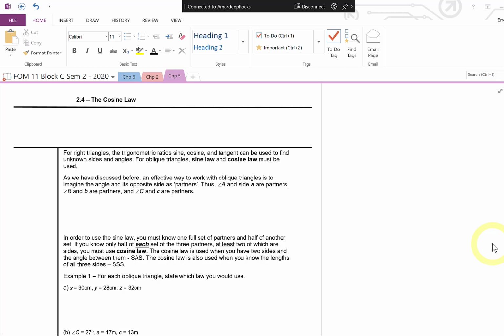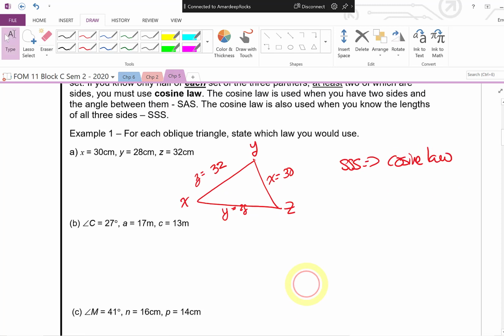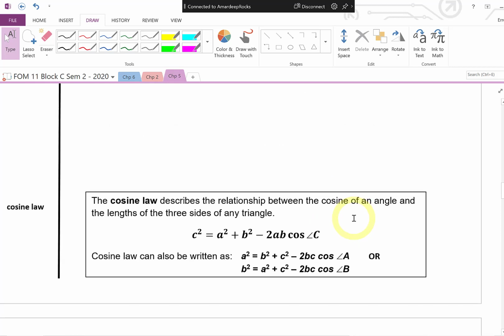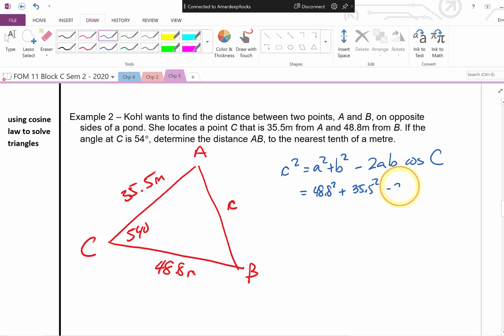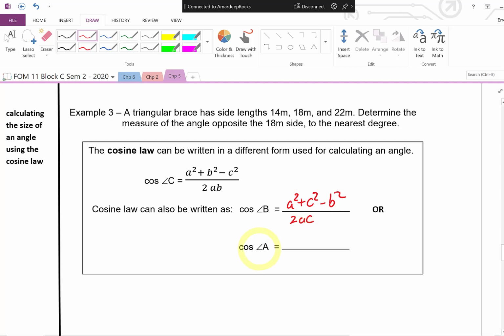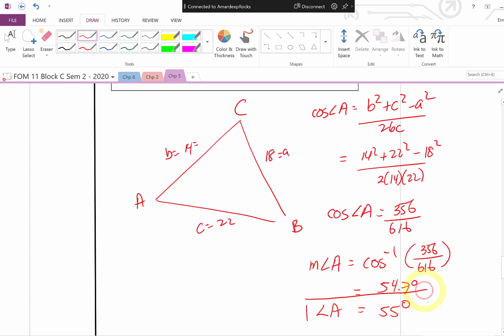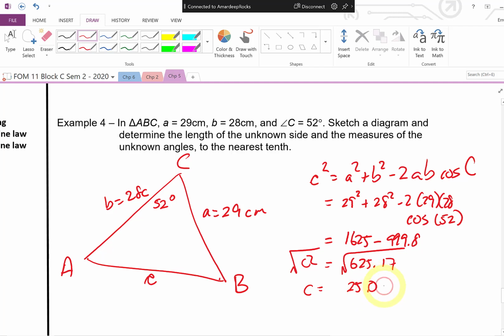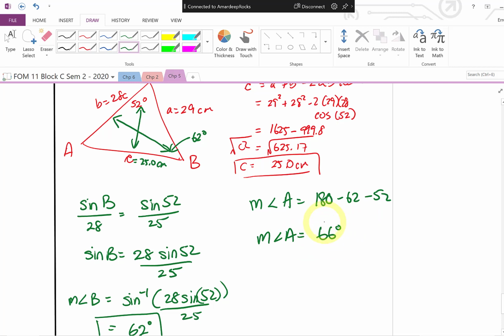Pre Calc 11 Chp 2 Sec 4